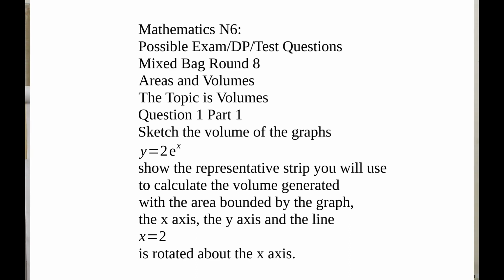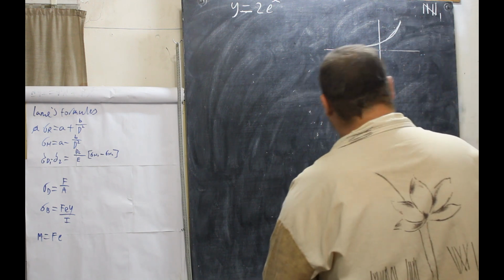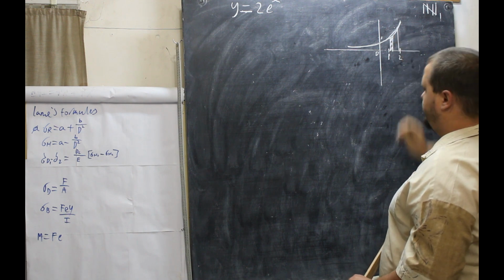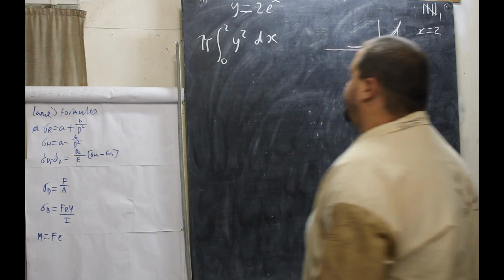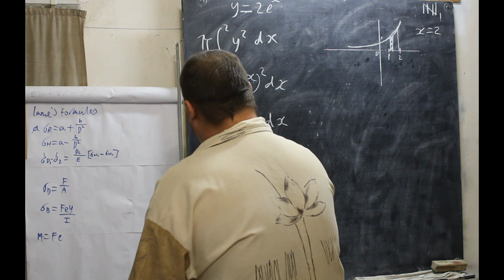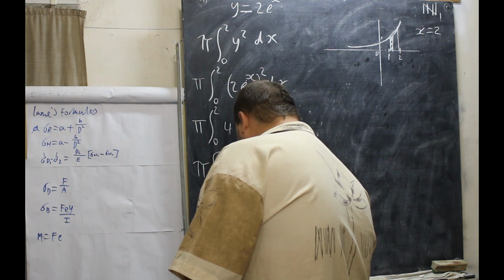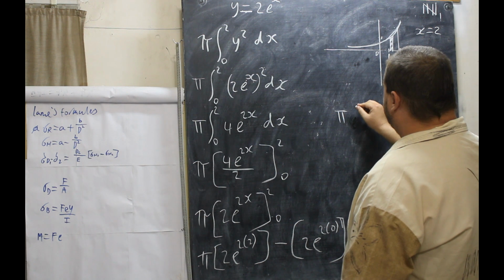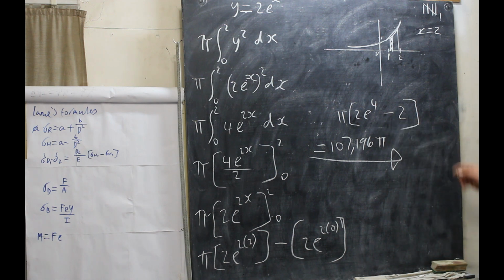N6 Mathematics Mixed Bag Round 8 Question 1 Part 1 Areas and Volumes The Topic is Volumes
Bank: Capitec
Account: Mr RC Hamshire
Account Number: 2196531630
Type: Savings
Branch Code: 470010
Swift Code: CABLZAJJ

Bank: Capitec
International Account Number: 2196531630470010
Type: Savings
International Swift Code: LISAZAJJ

Mixed Bag Round 8
Question 1 Part 1
Areas and Volumes
The Topic is Volumes